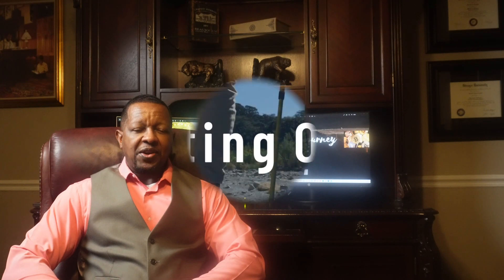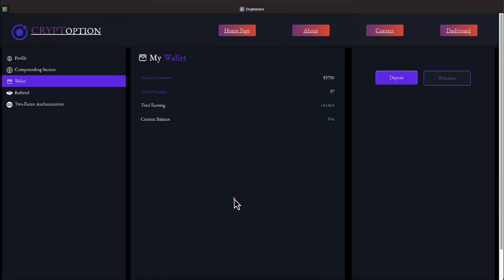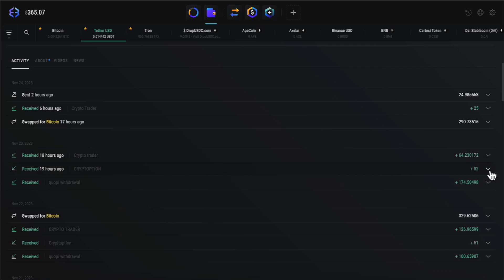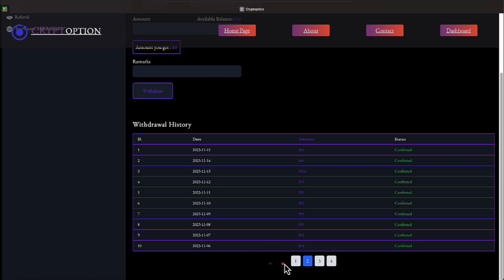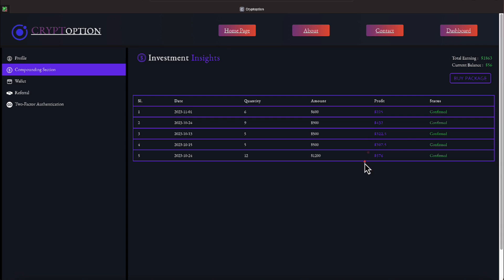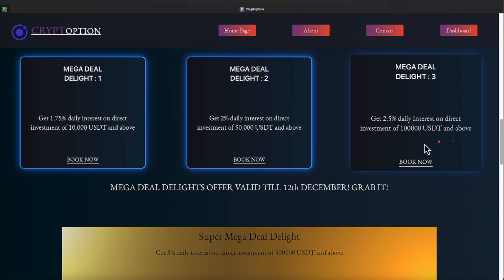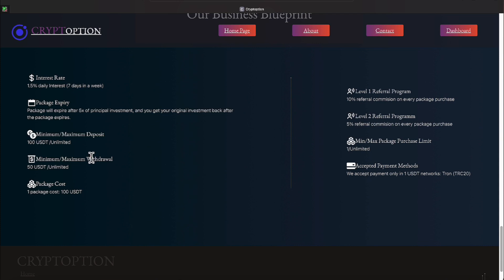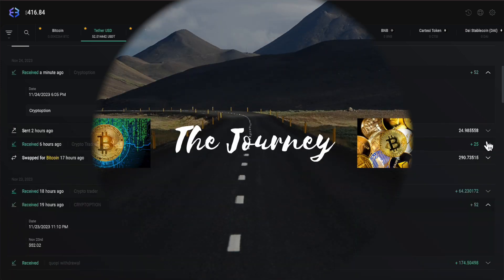MEGA DEALS OFFERING ON CRYPTOPTION ON NOV 24th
•          25% USDT Reward Every Monthly
•          Cancel Anytime